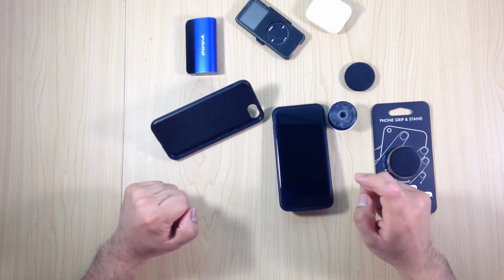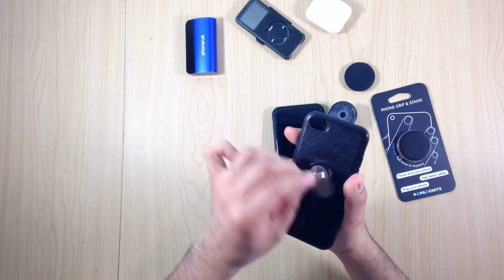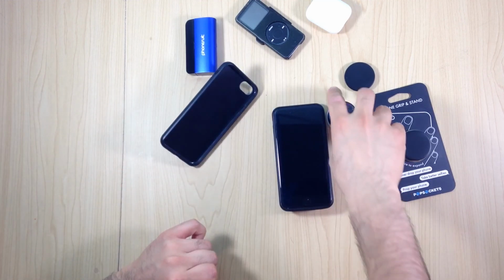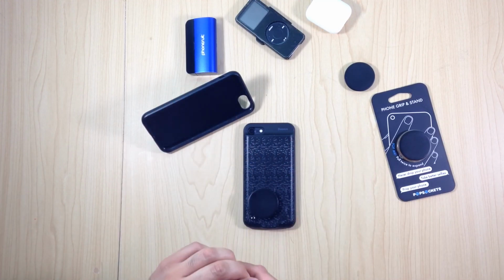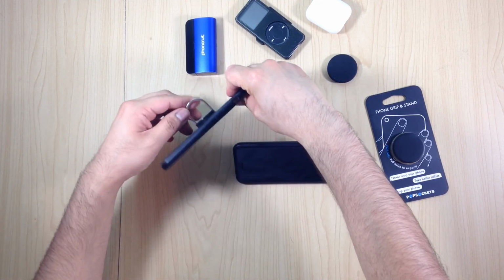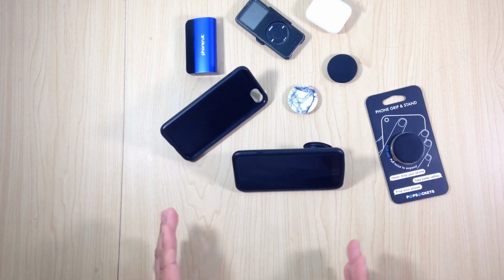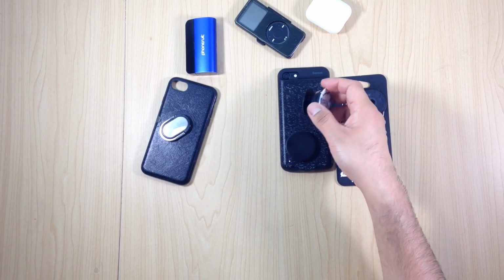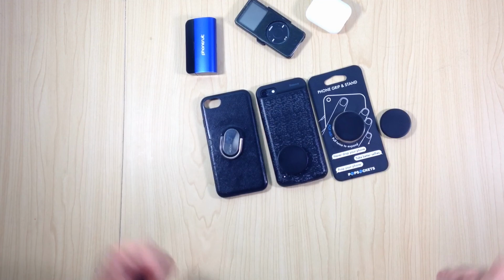Ring vs Popsocket | My Experience Using Ring Case And Popsocket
✅MY POPSOCKET
🎒BACKPACK
📸CAMERA (no lenses)
🔭LENSES
🎙SMALL MICROPHONE
🔛EXTENSION CORD FOR MIC
🎤BIG MICROPHONE
🤹🏻‍♂️FIDGETSPINNER
📱BAMBO CASE

Spanglish Apps